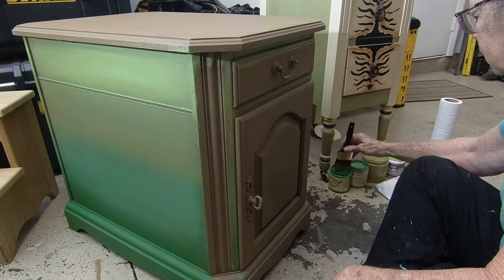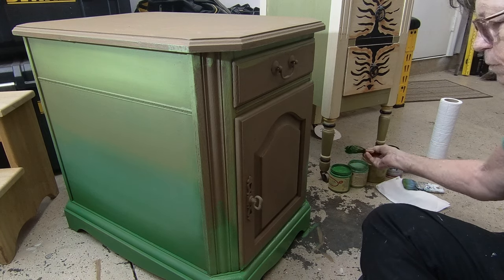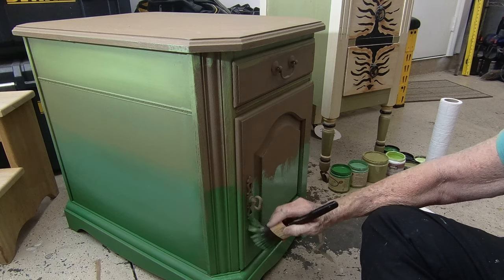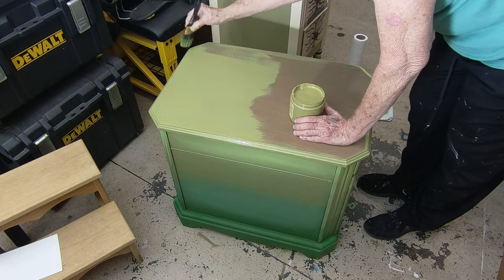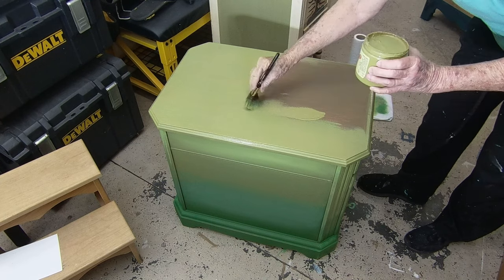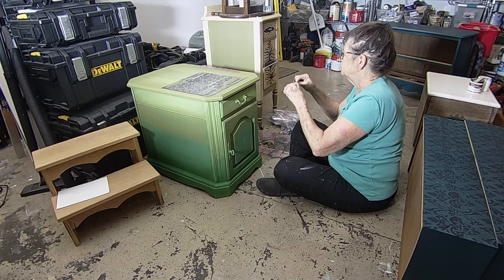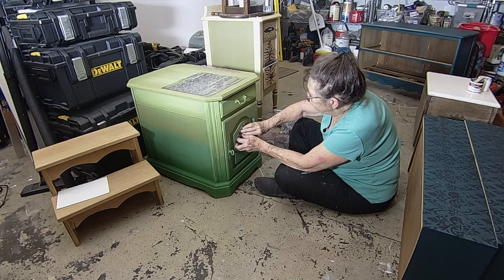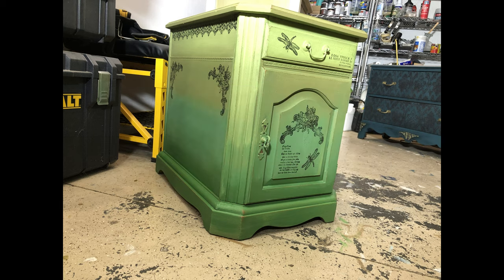Blended Boho Nightstand with Stamps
Blending and stamping